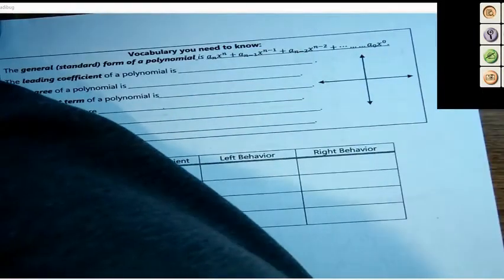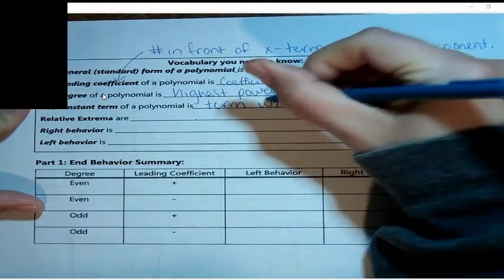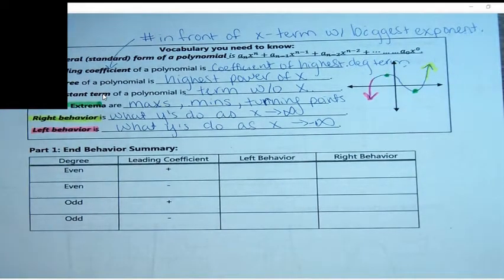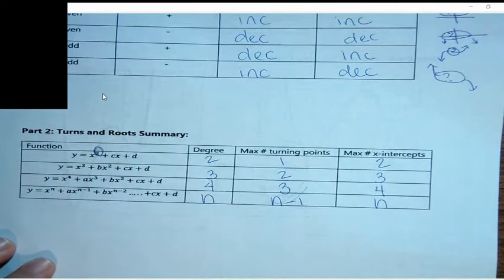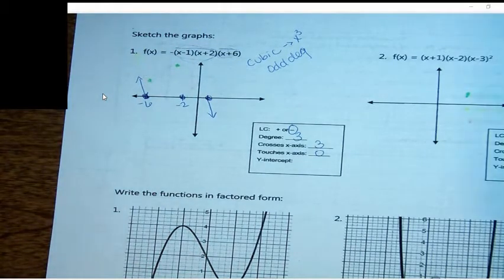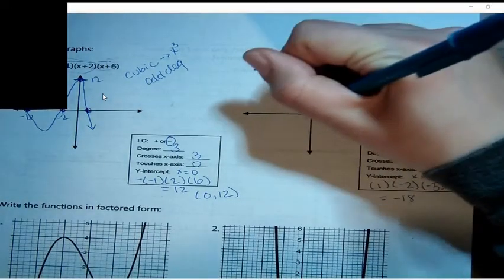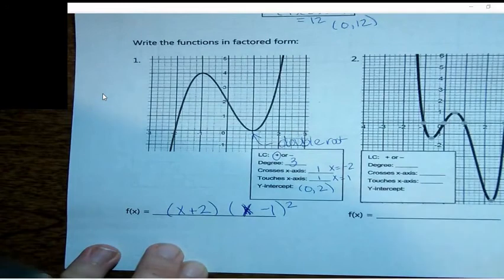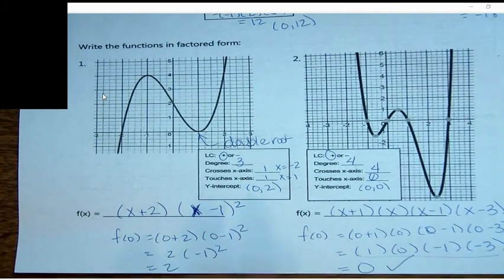Solution - Summary Tables